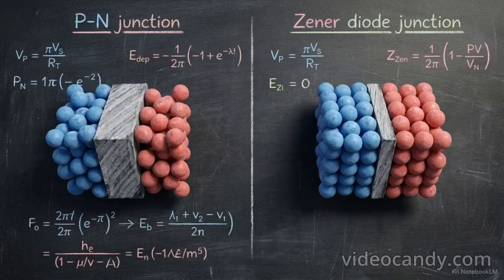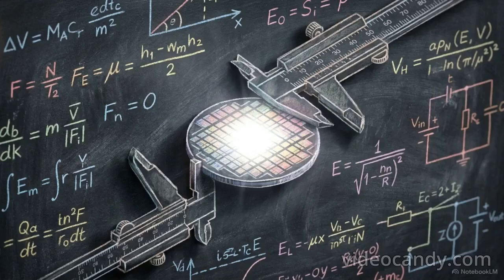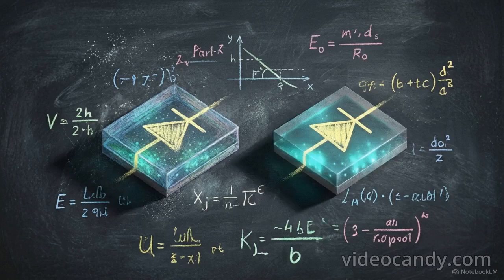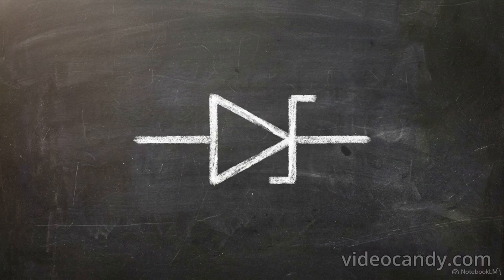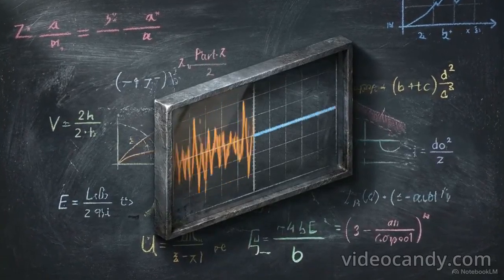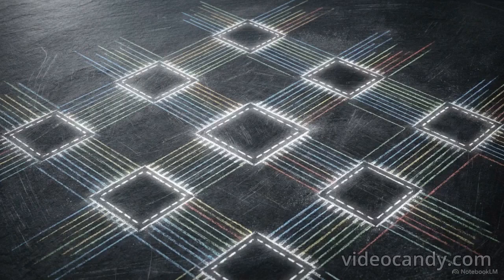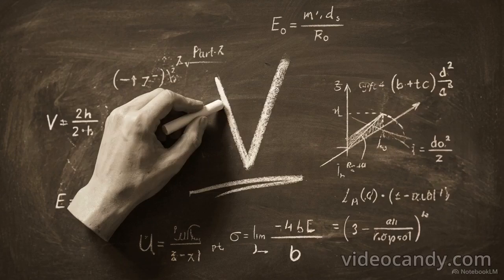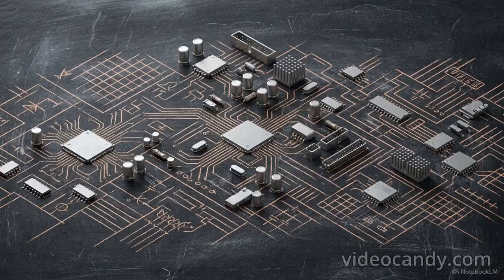Zener Diode Principles and Applications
learn about the Zener Diode and know how does their  Principles and Applications in detailed way and its really a naughty child that break the family rules and achived the more needed things.